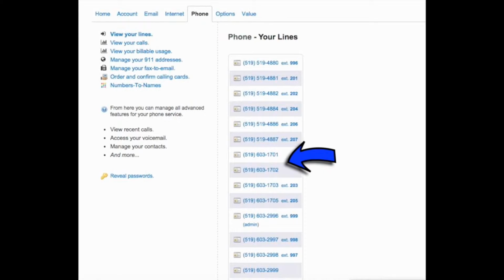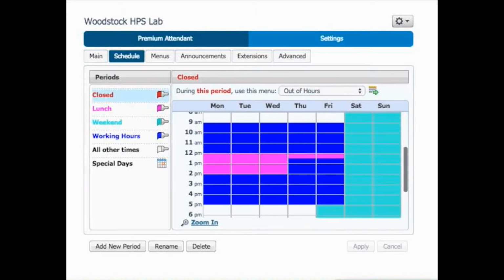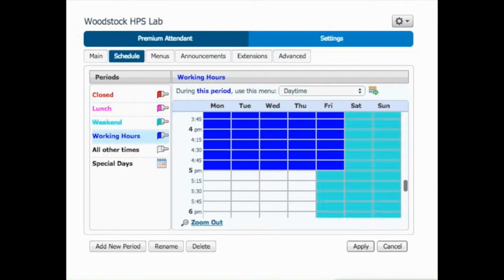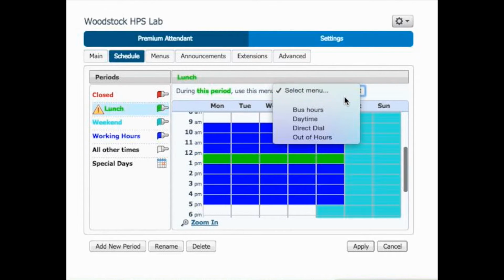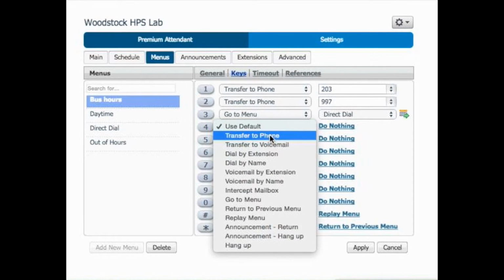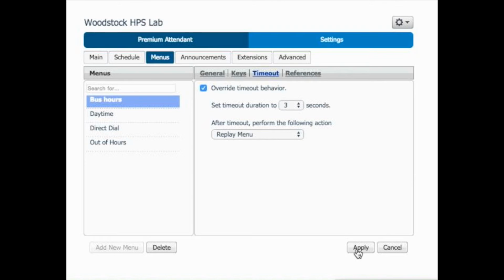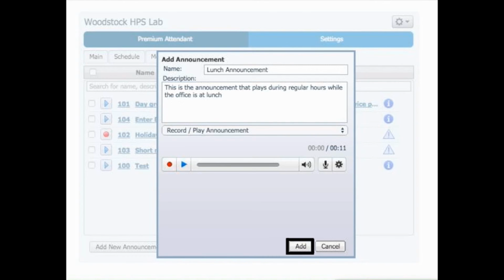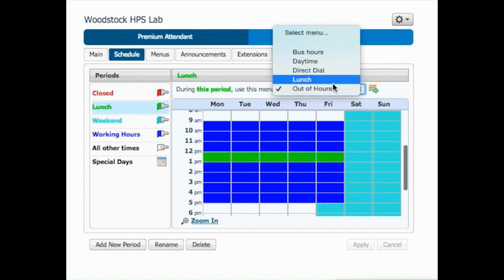Premium Attendant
This video will demonstrate how to manage your Premium Attendant through the MyExeculink portal.